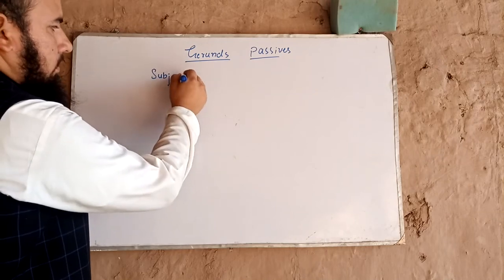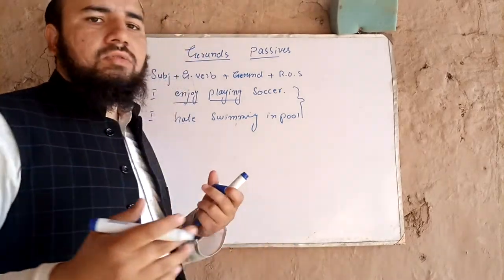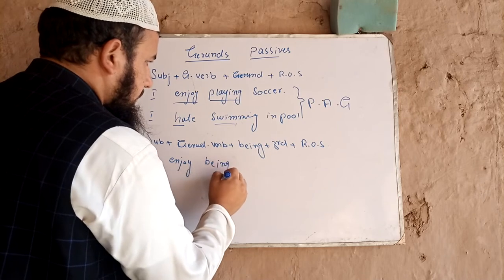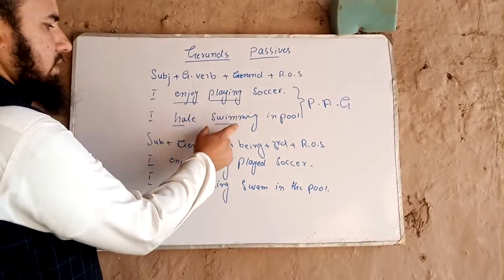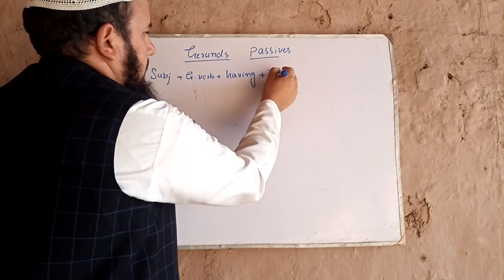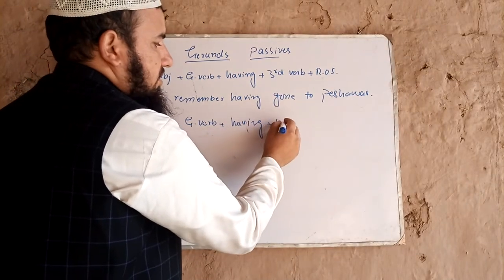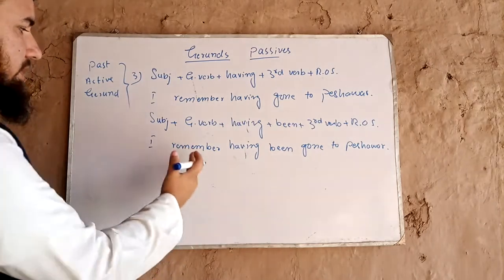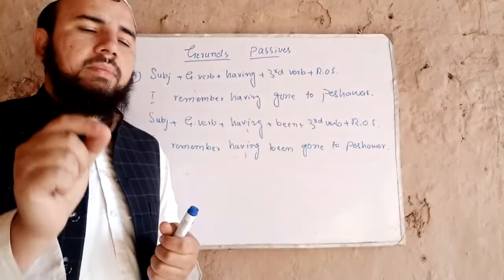Gerund | gerund passive voice | gerund grammar| gerund in english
What is gerund? what is gerund passive voice? what is gerund grammar? what is gerund and its all types into passive voice? gerund?

Gerund Active | Gerund passive |  Gerund verb | Gerund phrase | | Gerund in hindi | Gerund in Urdu | Gerund in grammar |

In this lecture I discussed active and passive voice of gerunds in a very simple way ♥️ and you will find it very easy

Gerund
ing form of verbs which acts as a noun is called gerund , gerund belongs to the family of verbs ,which is called non finite verb

Active gerund
passive gerund